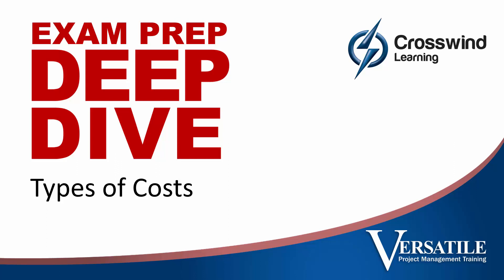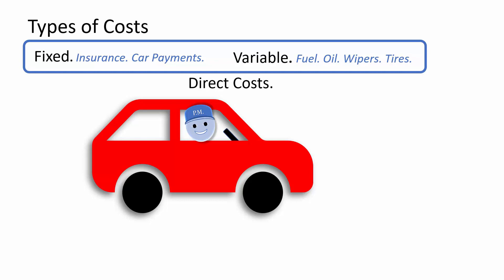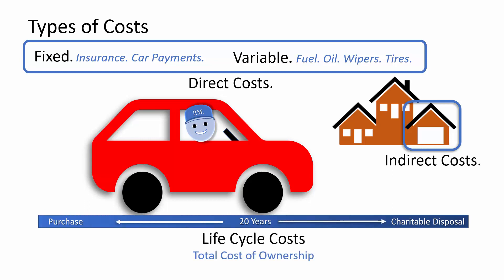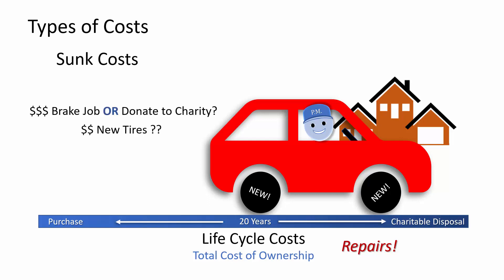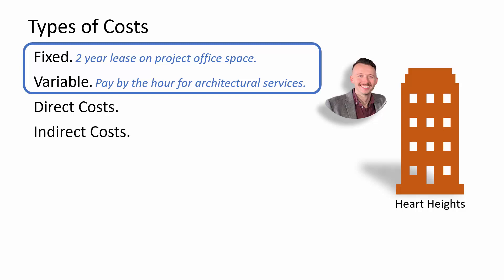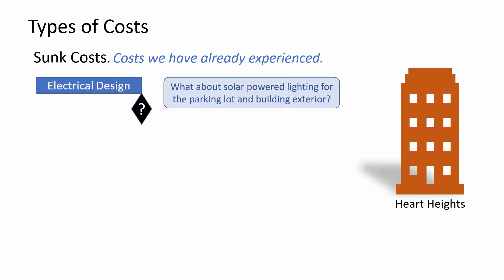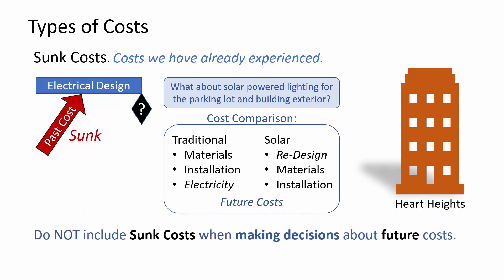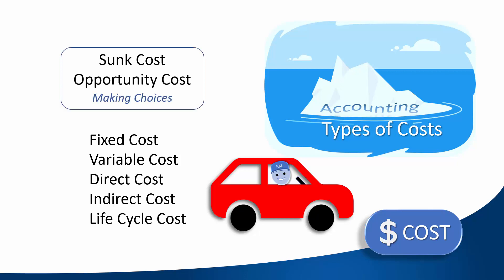PMP Cost Management Cost Types: Cst2 Types of Cost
PMP exam preparation lesson 2 of 9 in the PMP Deep Dive Cost Management series. Learn about fixed cost, variable cost, direct, indirect, sunk, and opportunity cost.